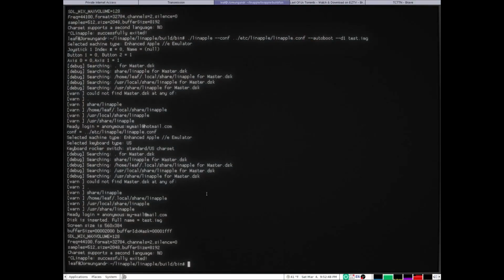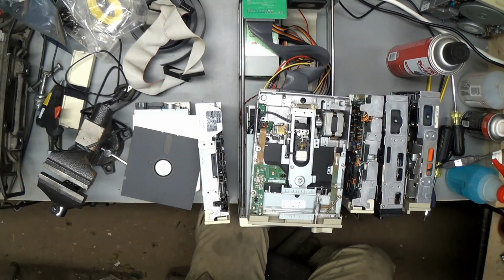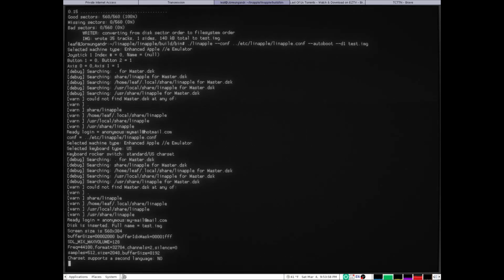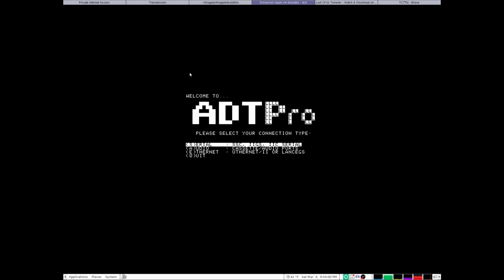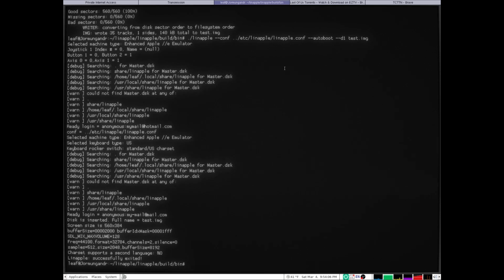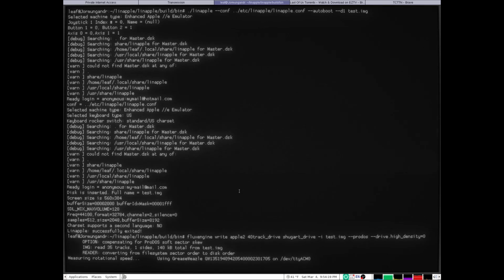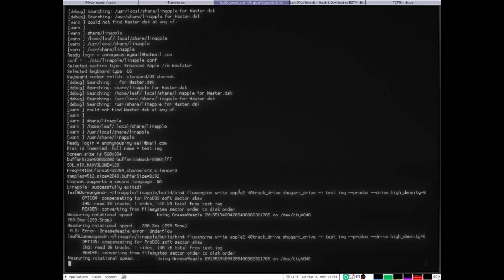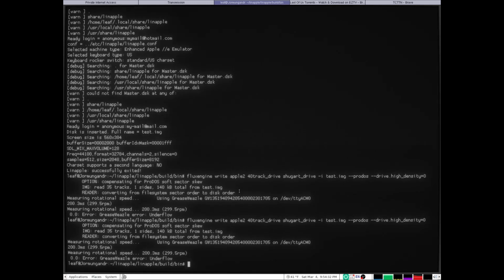Failing to write Apple 2 disks with a Greaseweazle.